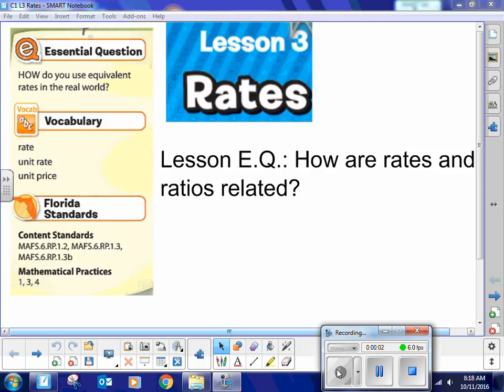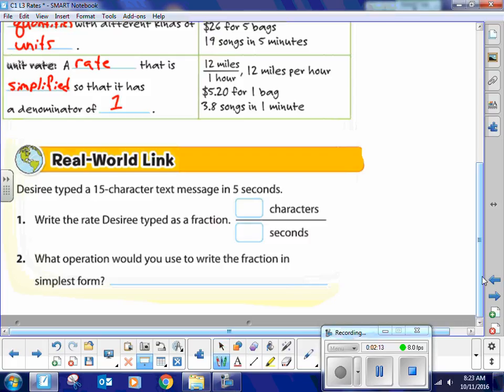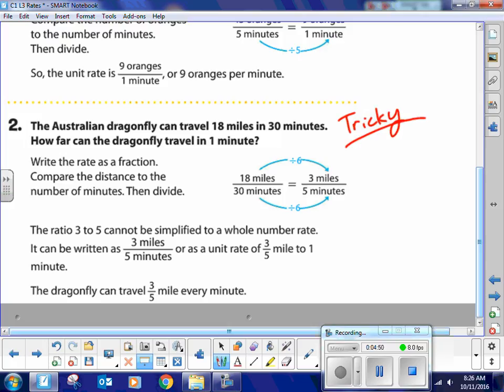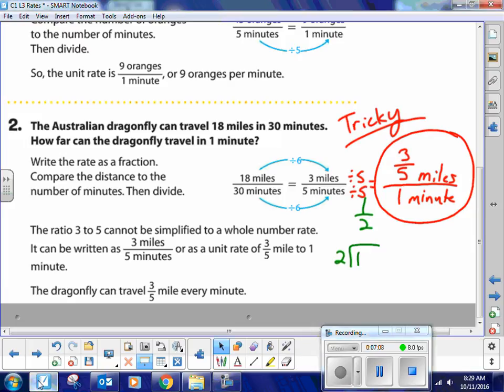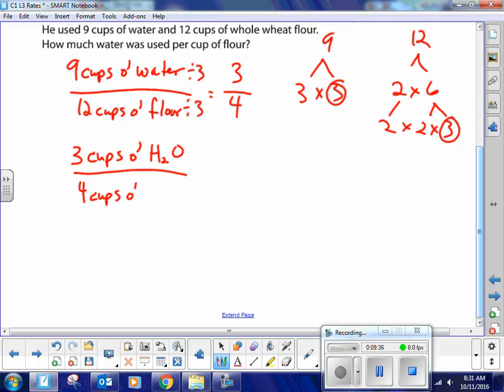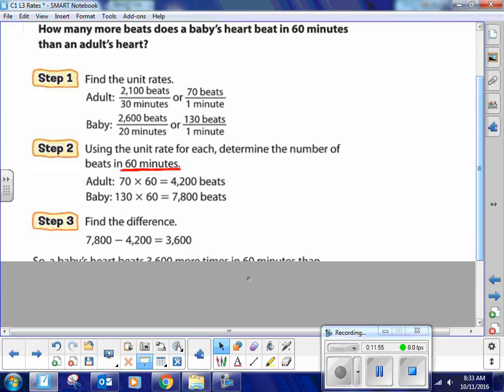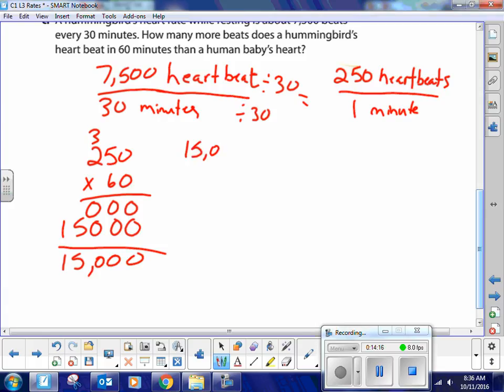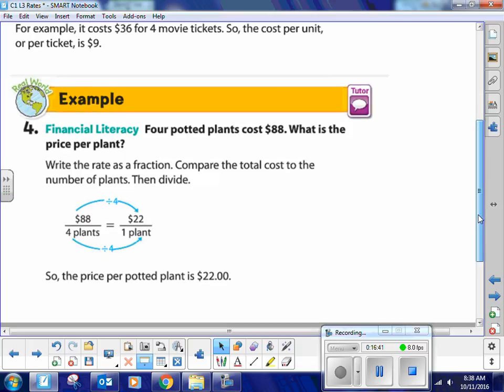C1 L3 Rates